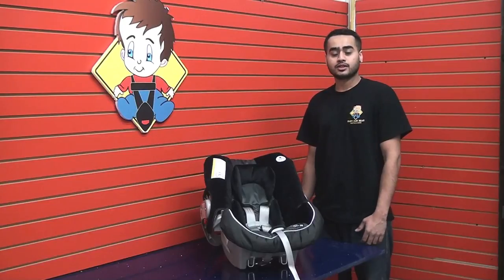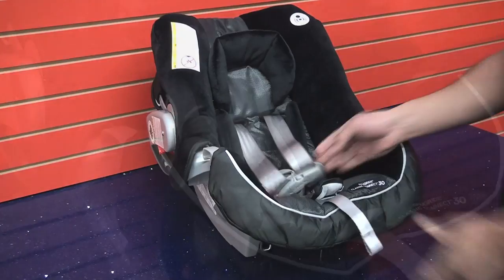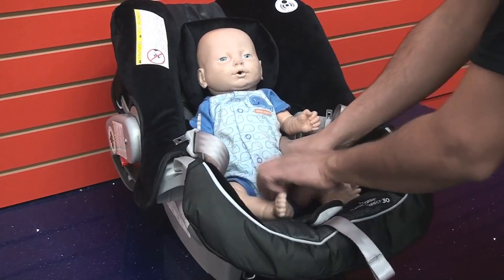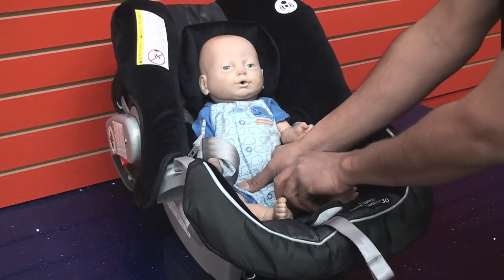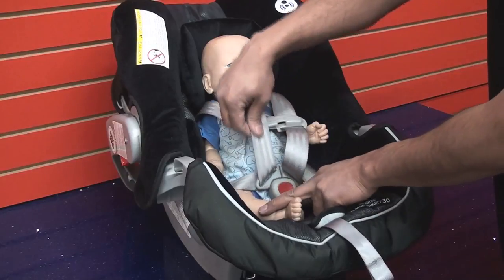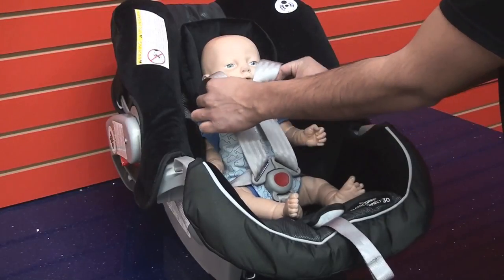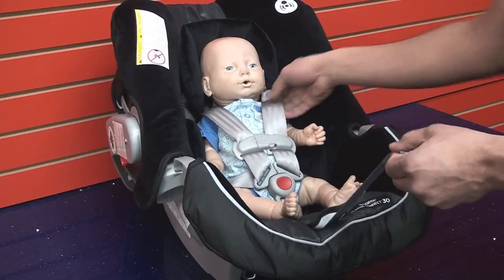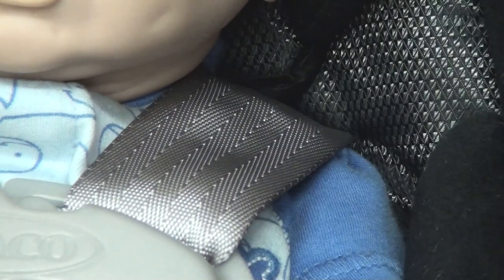Graco SnugRide 30: Correct Way To Place Child Into Car Seat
This video will teach you how to properly place a child into the car seat and buckle them in correctly, keeping them safe.